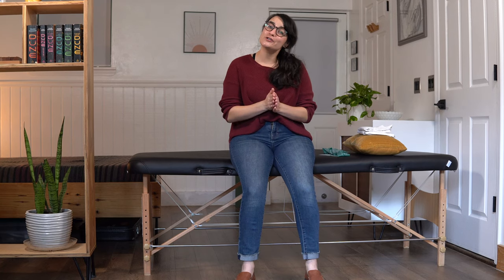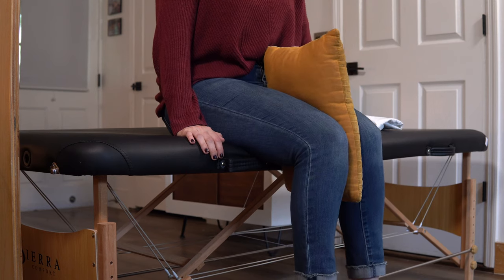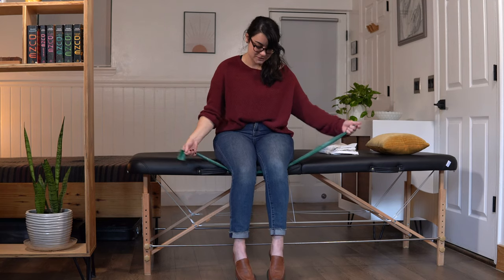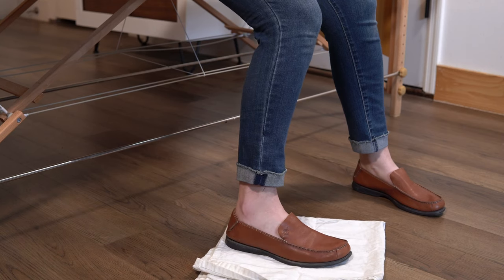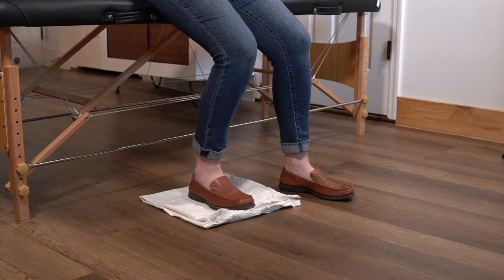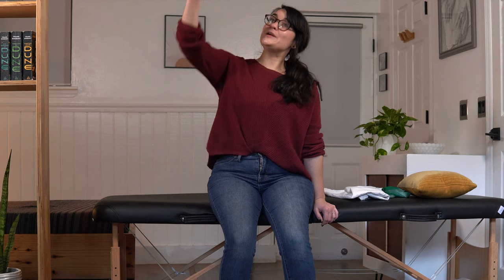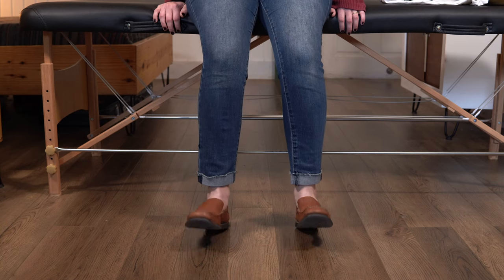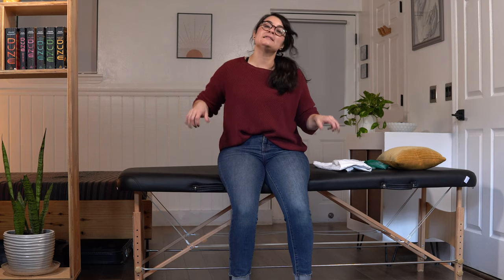20 Minute, Real Time Seated Workout to Improve Leg Strength After Stroke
You all asked for a leg exercise video so I’m here to deliver! This video covers 8 seated exercises that are aimed at improving leg strength and range of motion after stroke. I show you modifications for most of the exercises, in case you either need to slow things down or you’re up for a challenge. Use this real-time, 20-minute workout video to come back to daily or every other day to keep your recovery journey progressing at home!

What You’ll Need:
A kitchen or bath towel
A small pillow
20 minutes
Willingness to work out with me!

Time Stamps
0:00 Intro
0:37 Seated Marches
2:40 Thigh Squeezes/Hip Adduction
5:36 Thighs Out/Hip Abduction
8:20 Hip Rotation
11:14 Knee Extension/Flexion
13:56 Seated Calf Raises
15:56 Toe Raises/Ankle Dorsiflexion
18:22 Chair Push-ups
22:46 Outro